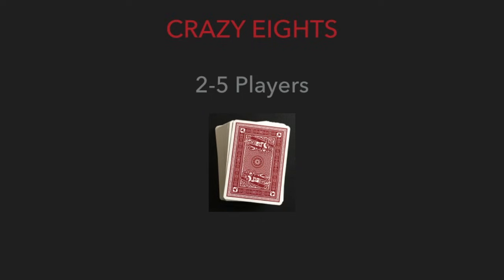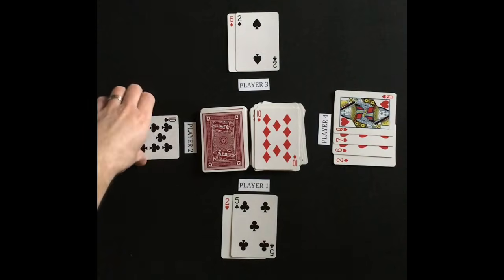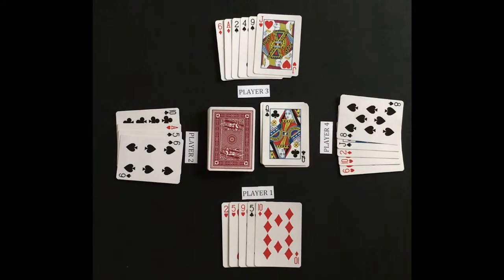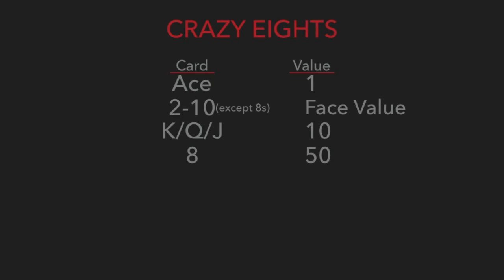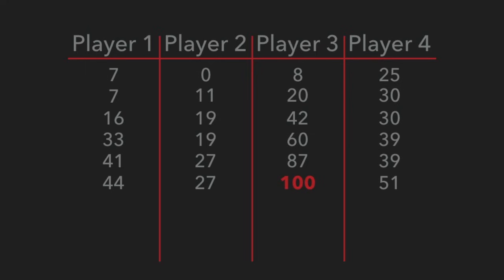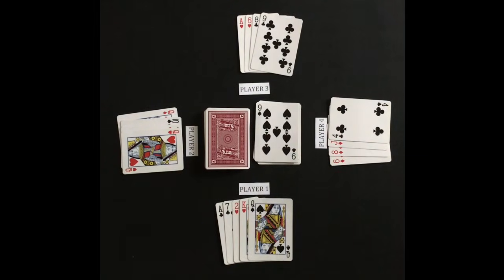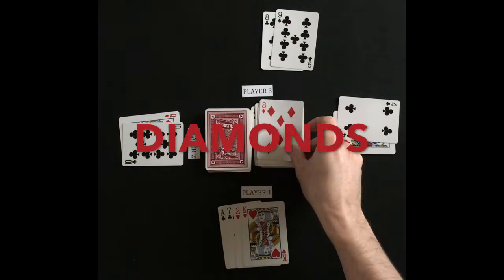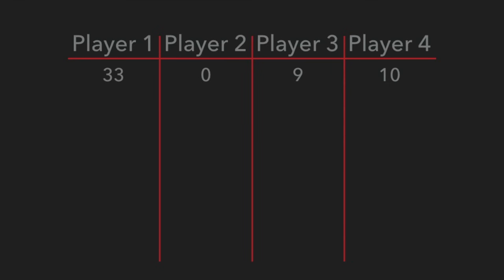How To Play Crazy Eights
This video tutorial will teach you how to play the card game Crazy Eights.

This video will start by teaching you the general concepts of Crazy Eights and is followed by the more detailed features of the game.  The video concludes with an example involving all the lessons learned about Crazy Eights.  This tutorial is perfect for beginning players, as well as, experienced players that need a refresher.

After watching, you will know the basics of how to play the card game Crazy Eights.  All that is left to do is grab some friends and start playing!

This Crazy Eights tutorial will cover the following topics:
 - The deal
 - The objective
 - How to play
 - How to keep score
 - A review of the rules
 - An example

Please leave a comment below if you need any additional information about the card game Crazy Eights, if you have any questions about the game, or if any aspect of the game was not clear in the video.